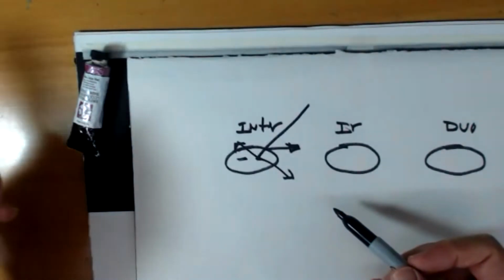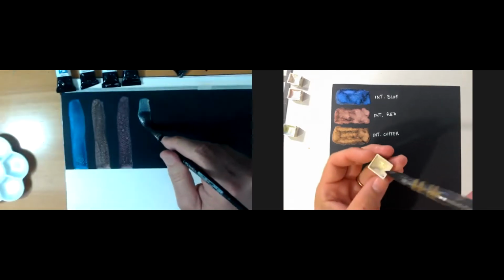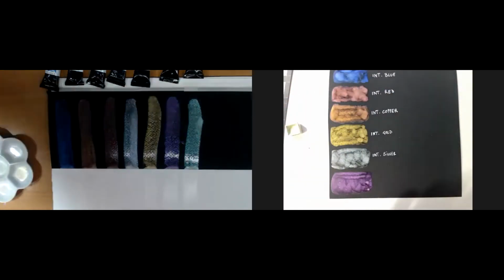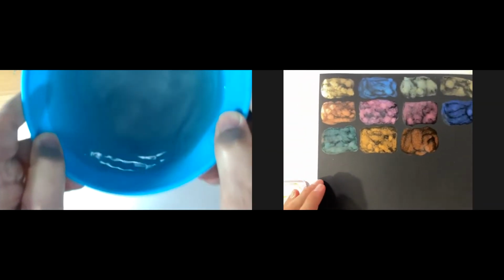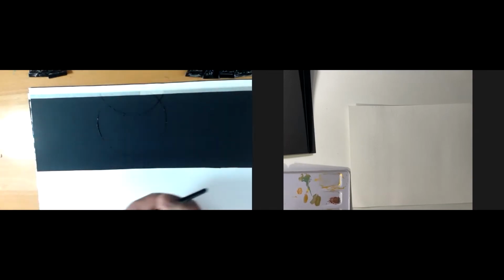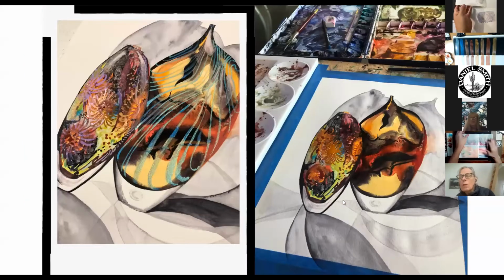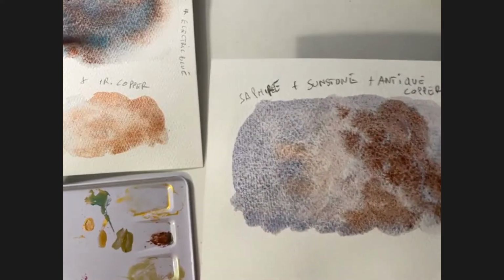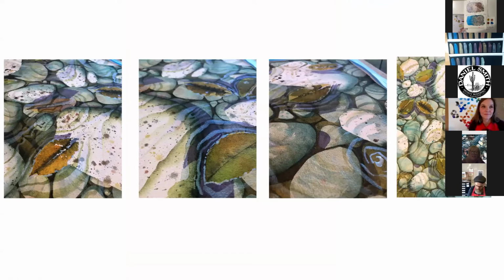Live with John Cogley: Spotlight on Luminescent Watercolors